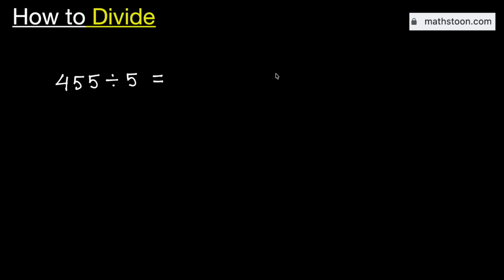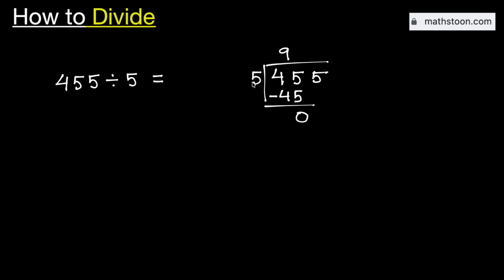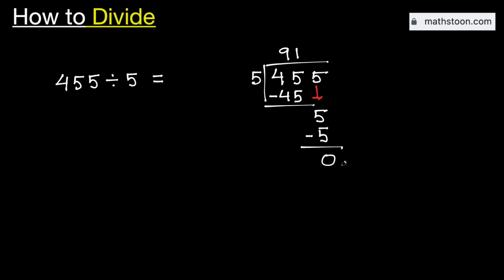455 divided by 5 (455÷5) | Value of 455/5 | Long Division